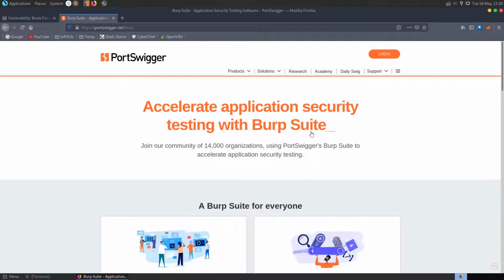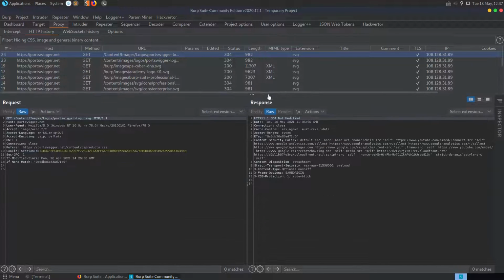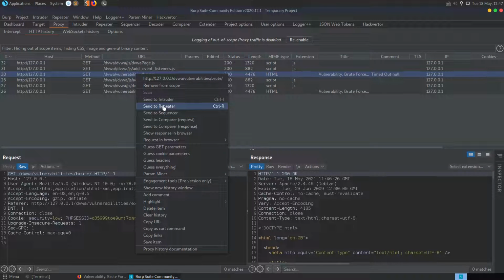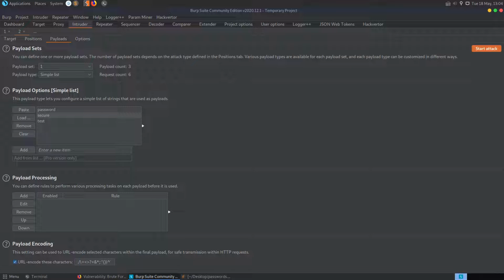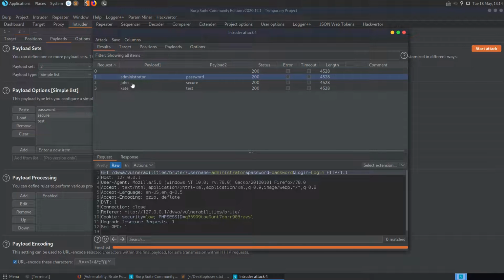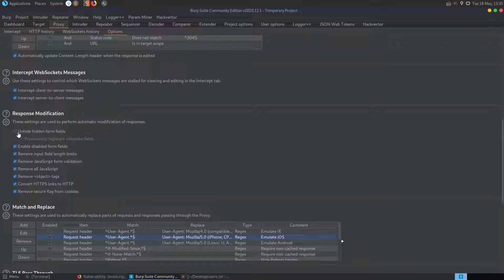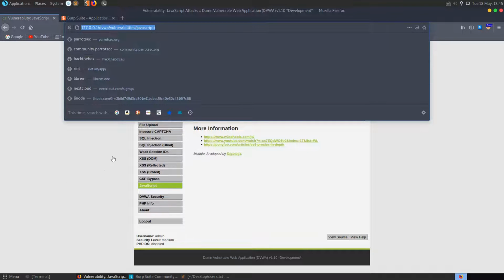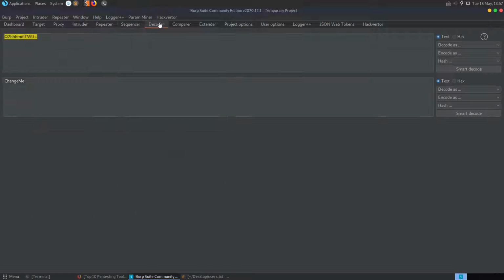Introduction to Burp Suite (for beginners)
Introduction to Burp Suite Community Edition (free). In this video we explore the basics of Burp Suite and it's key features and options, using DVWA as a test case - Hope you enjoy 🙂

↢Chapters↣
Start - 0:00
Setup - 0:25
Proxy (Intercept) - 3:08
Scope - 5:30
Repeater - 8:30
Intruder - 10:11
Sequencer - 19:04
Decoder - 23:00
Comparer - 25:28
Macros - 27:16
Extender (Plugins) - 28:30